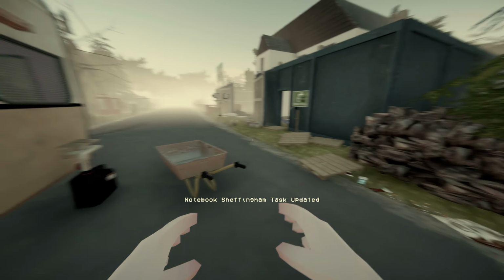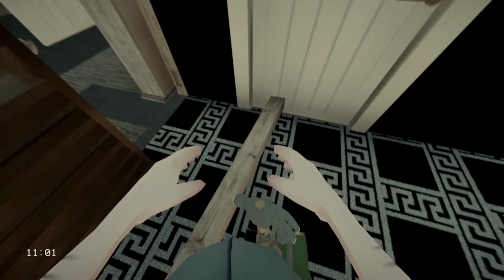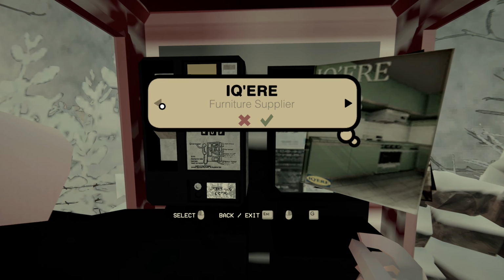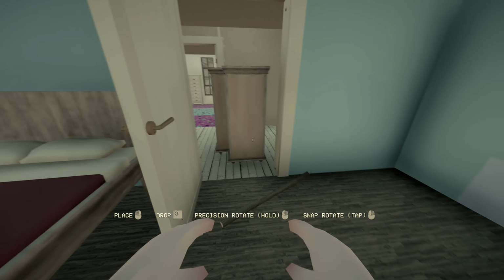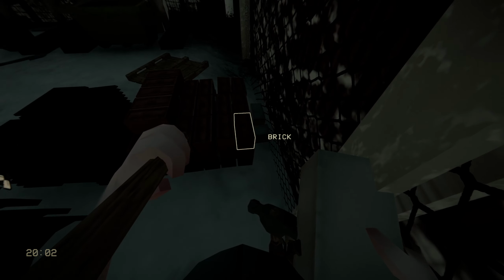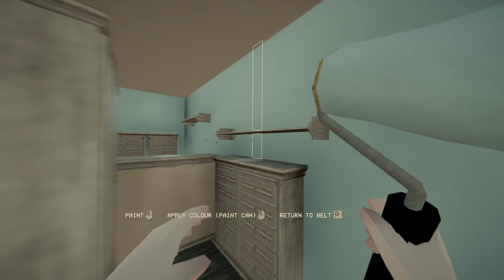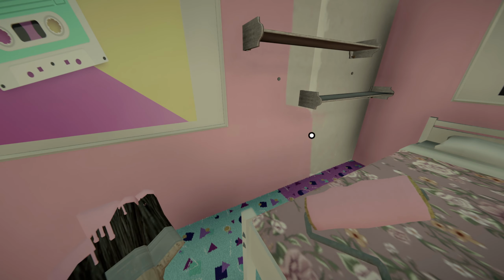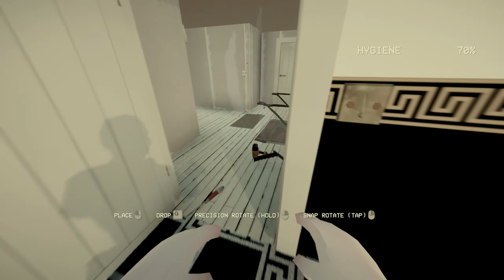My decorating skills are floored. Landlord's super Ep. 46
Continuation of my Landlord's super series play through.